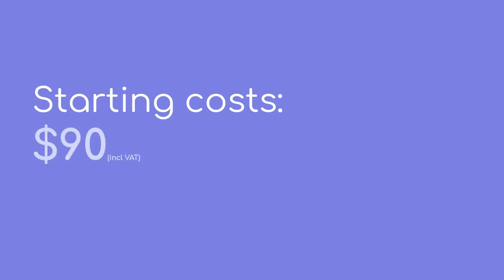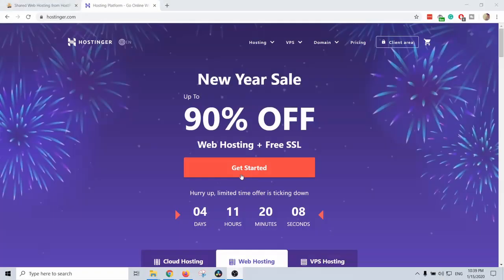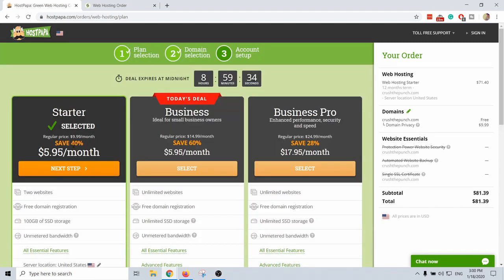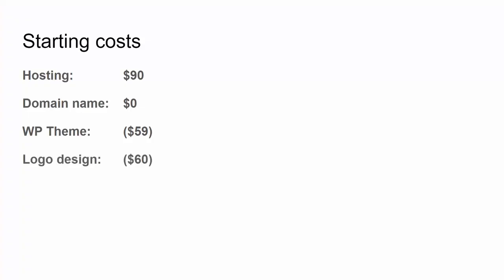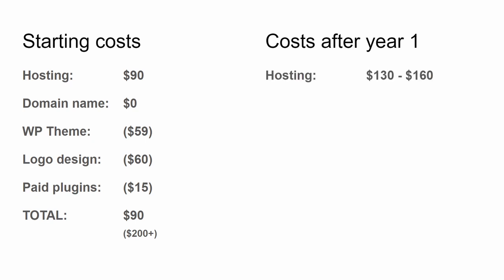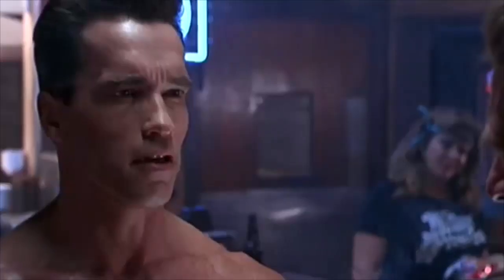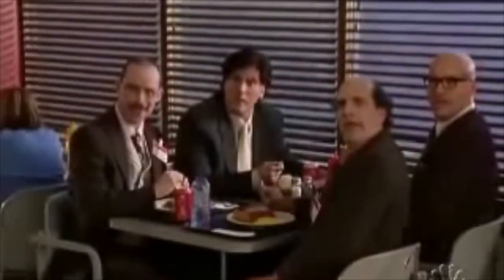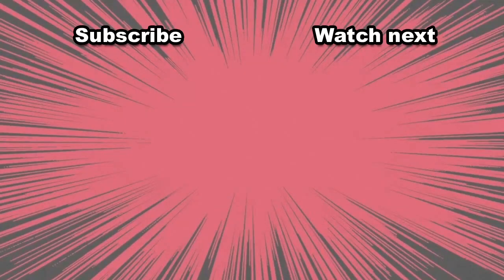How Much Does It cost to Start & Run a Website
I’ll show you how much does it cost to start & run a website.
I’m going to talk about starting a small website, that you are going to manage yourself with little or no help. So I’ll cover the bare minimum you need and then I’ll mention some nice-to-haves.

I’ll break down everything per month and how much money will you need to spend to get a website.

If you are wondering how much a website costs in 2021, then I hope this video will address that. I’m assuming you will build and make the website by yourself with WordPress (sounds harder than it actually is).

If you want a custom build a website, then it will cost you about $1,000 to $3,000 with a small agency. If you hire a freelancer you might get it for less, but then you need to manage that person.

This video in summary:
1. I summarize how much a website costs. So a website will cost you $90 for the first year and $125 the years after.
2. I dive into the details of what the costs include, like WordPress web hosting, domain name, WP theme (free & paid), WordPress plugins, logo design, etc. Really the core things that you might need when running a website.
3. I cover the more variable things you might need for a website, like a developer or designer, somebody to do your SEO or articles.